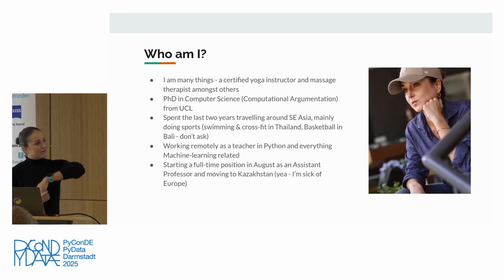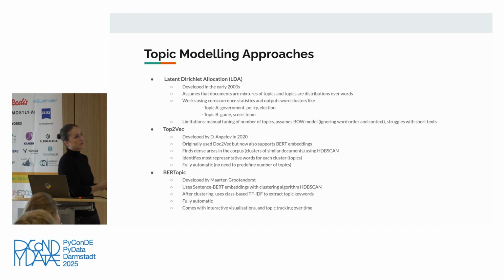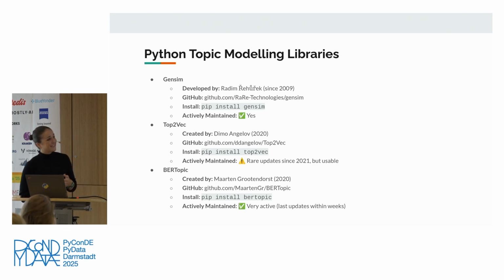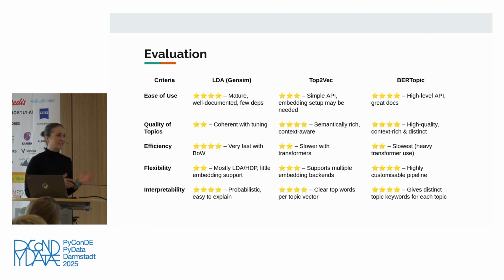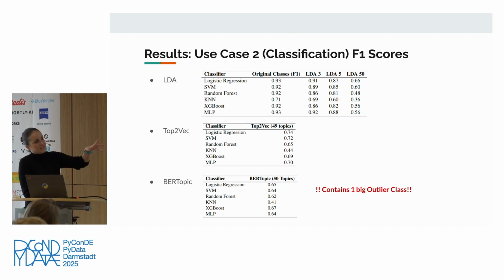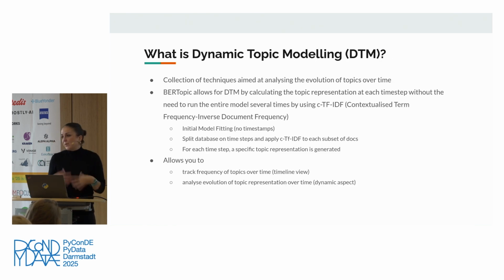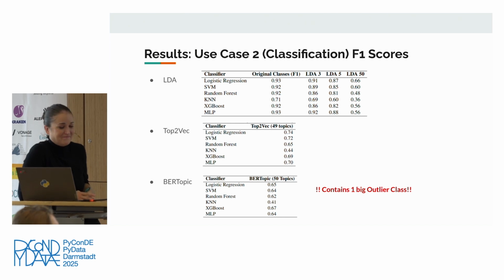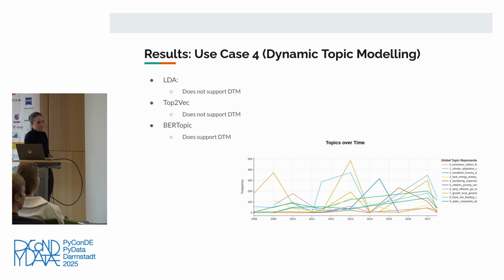Decoding Topics: A Comparative Analysis of Python’s Leading Topic Modeling Libraries Using Climate C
🎓 A systematic comparison of Python topic modeling libraries reveals their strengths and limitations across real-world document analysis applications.

Speakers:
Dr. Lisa Andreevna Chalaguine

Description:
Dr. Lisa Chalaguine presents a comparative analysis of Python's leading topic modeling libraries, focusing on three main approaches: Latent Dirichlet Allocation (LDA), Top2vec, and BERTopic. Using a climate change policy document dataset containing 14,000 text blocks, she evaluates these methods across four industry-inspired use cases: finding similar documents, document classification, real-time integration, and dynamic topic modeling. The analysis demonstrates that while LDA is computationally efficient, it performs poorly on document similarity tasks and lacks modern semantic understanding. Top2vec excels at similarity detection and handles short texts well, offering automatic topic number determination and document embedding storage. BERTopic provides superior visualizations and supports dynamic topic modeling, though it tends to generate more outliers and requires additional tuning. Dr. Chalaguine emphasizes that extensive preprocessing remains crucial regardless of the chosen method, and the selection between Top2vec and BERTopic should depend on specific use cases. For dashboard applications and temporal analysis, BERTopic presents advantages, while Top2vec proves more suitable for search engines and rapid prototyping. The presentation offers practical insights for practitioners implementing topic modeling in production environments.

About:
Python Softwareverband e.V.:

NumFOCUS Inc.